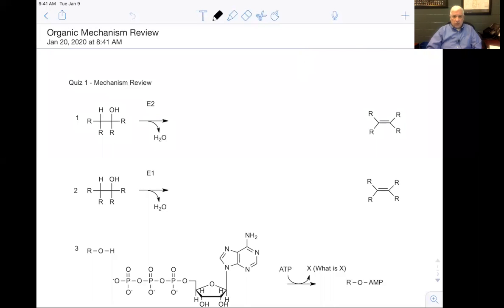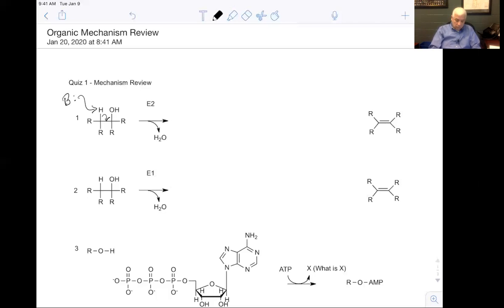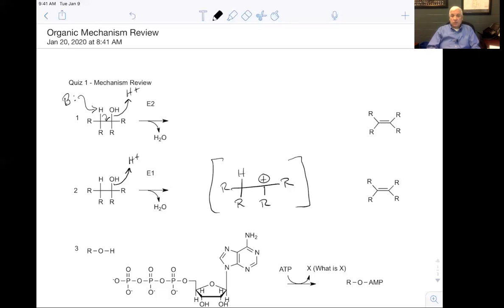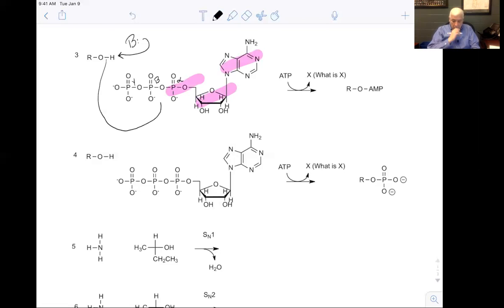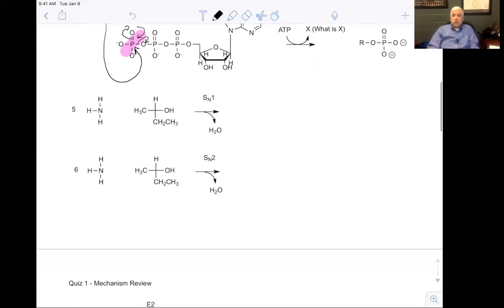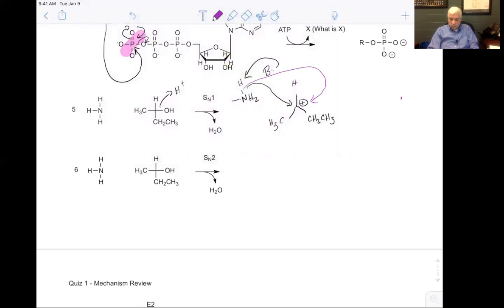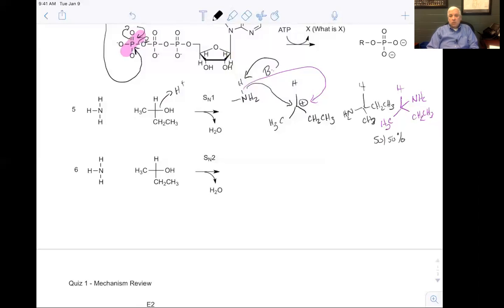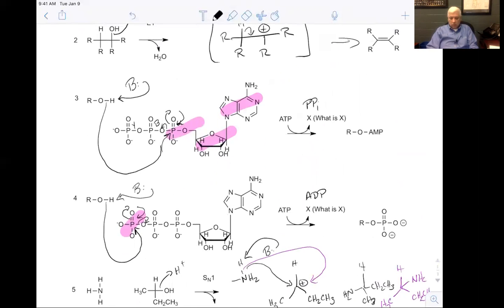BIOS CHYS 461 Organic Mechanism Review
Overviews E1, E2, Sn1, Sn2, and reactions with ATP